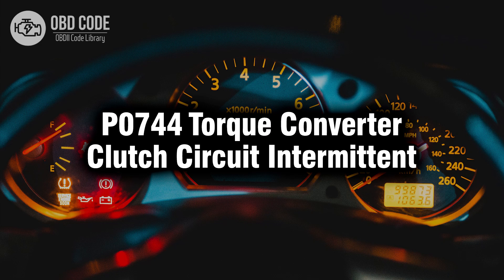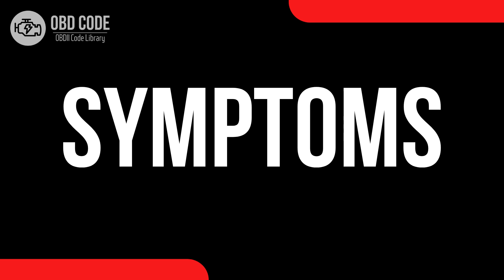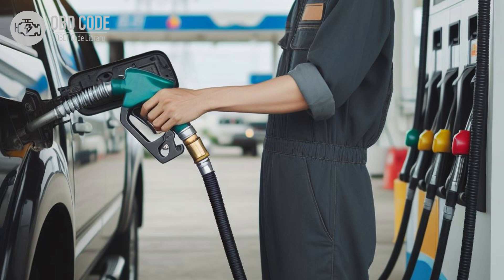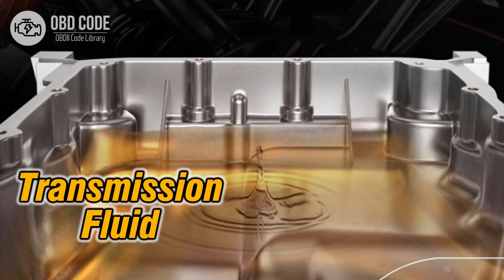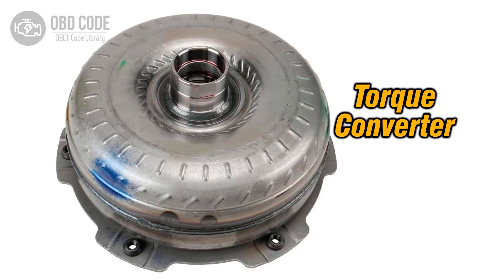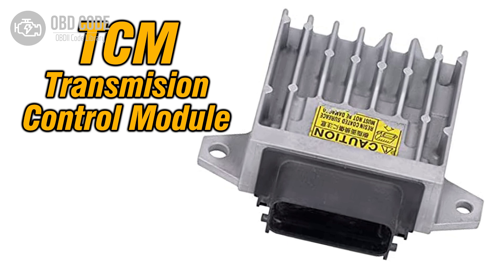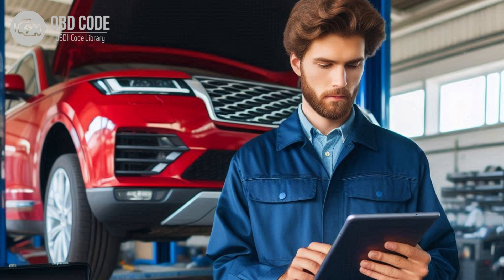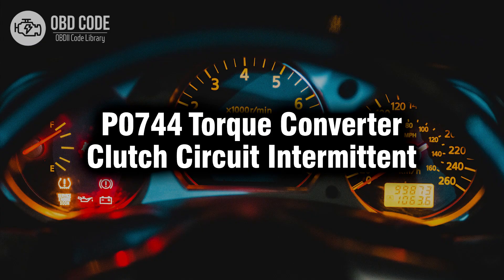P0744 Torque Converter Clutch Circuit Intermittent 🟢 Trouble Code Symptoms Causes Solutions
P0744 Torque Converter Clutch Circuit Intermittent